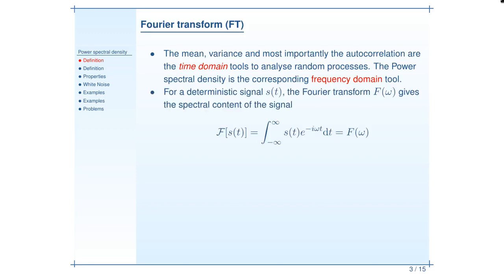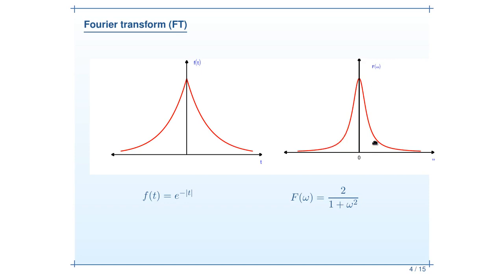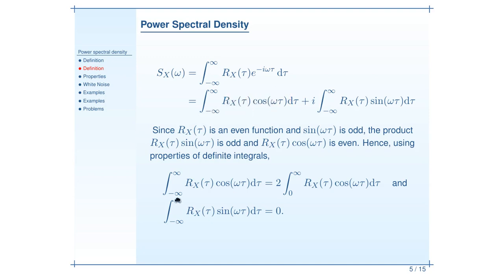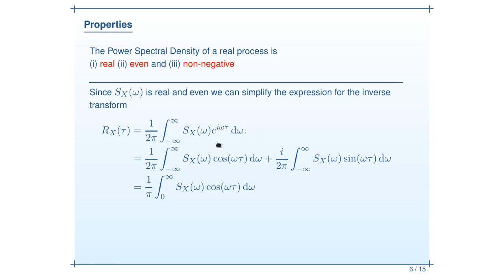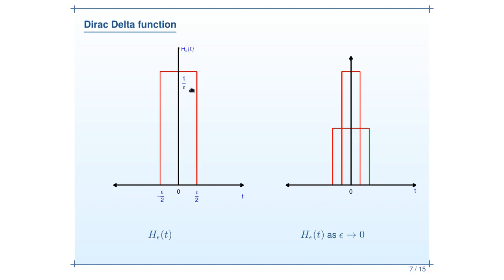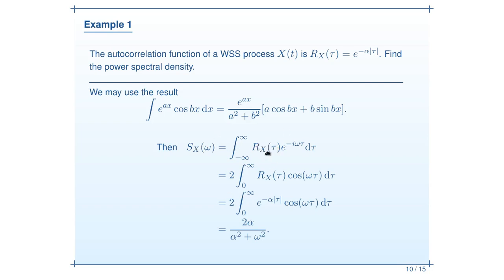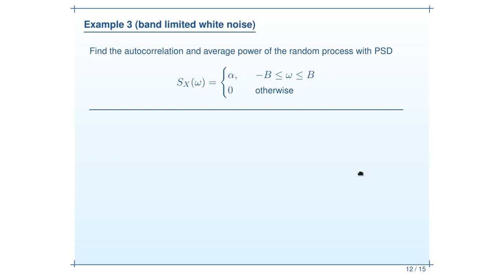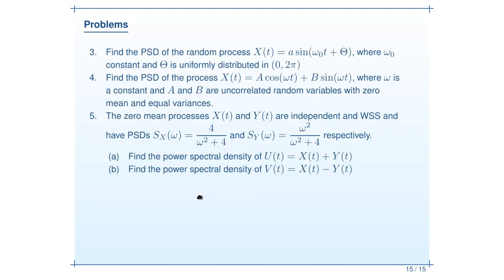rp1 4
Random process-part 4-power spectral density